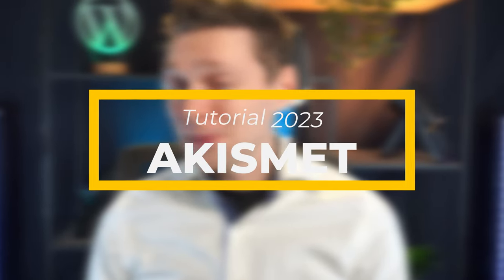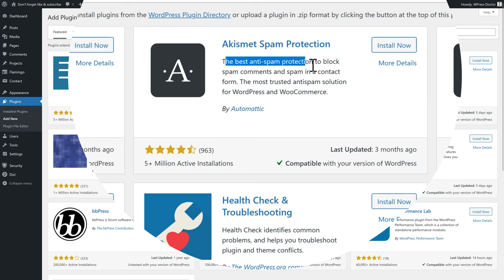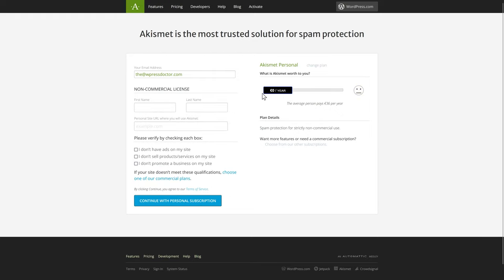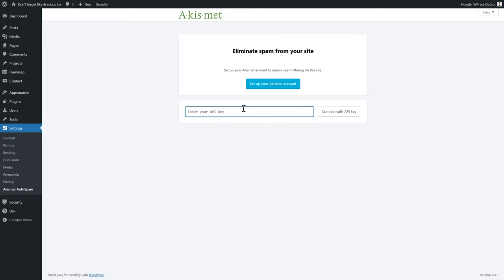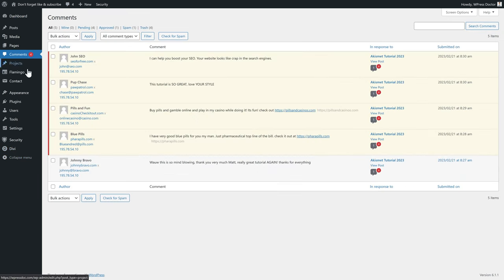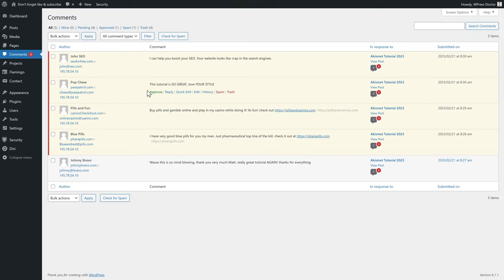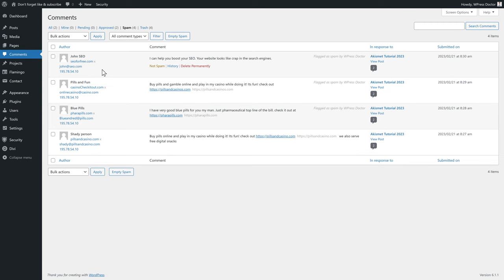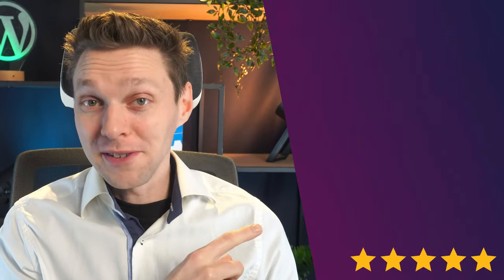Akismet Toturial 2023 | Setup & Manage Spam Comments!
Akismet is still today the best way to fight comment spam. In this video we'll set it up and I show you how to train Akismet on your WordPress website. 👇🏻👇🏻👇🏻 Start here 👇🏻👇🏻👇🏻

⏱️Timestamps⏱️
0:00 Intro
0:14 Install Akismet
0:49 Register with Akismet
1:38 Get free Akismet API key
2:00 Change the settings
2:24 Marking comments as spam

📖Transscript📖
In this video we'll be stopping spam comments using Akismet. It's free and it works excellent. Let's start right now.

Log into your WordPress website. If you're still logged in using /wp-admin/... that's not a very safe way, so please watch my tutorial about WordPress security. Because you don't want to get hacked.

When you're logged in, you go to 'Plugins' over there. And you go to 'Add new'. And here we see directly what we need. Akismet Spam Protection. "The best anti-spam protection". Well that's actually not exaggerated, it is the best. Let's press 'Install now' over there, and now we press 'Activate' to kill all that spam. The first thing we do is we need to set up our account, so we're gonna click on this button. Then you will be redirected to the Akismet website. Now if you have a personal website, Akismet is completely free. If you however have a commercial website or blog, you need to get this one. So let's click on 'Get personal' right now. Fill in your first name and your last name, and use it on the site we want to install it. I don't have ads, I don't sell any products, and I don't promote a business. Press 'Continue with personal subscription' over here. Then we have a email in our email box. So we're gonna copy this code, copy it. And then we paste it in over there, and we press 'Continue'. Now we go back to our email again. And there we have this. Your API key. We're gonna copy it again. Then you go back to WordPress, it's in another tab. And then we go to 'Manually enter an API key' over here. And then we're gonna paste it in, and we press 'Connect with API key'. Well done now it works! If you scroll down on your settings, the only interesting thing to change over here is the strictness. Do you want Akismet to silently discard the worst and most pervasive spam, or do you want everything to put spam in a spam folder for review. It's totally up to you, if you're afraid you will miss some nice comments then use this setting, if you really don't care press on silently discards the worst spam. And press 'Save changes; . So when you now go to your comments over there or over here, Akismet will mark the reactions that it think it is spam, and it does a very good job. As we can see over here is that the pills and the pills and the Paw Patrol and the Johny SEO, all these things are marked as potentially spam. Now what can you do over here, you can just approve it, or you can spam it, or trash it. If you press this button check for spam it will do it automatically. So let's say uh paw patrol.com is... I don't know. what is this man? Just press approve then this one is approved on your website, and now it's been shown to your other visitors. You can also do this button 'Check for spam'. "Checked three comments, no comments were caught as spam". Well. Now we can train Akismet a little bit, so what we can do? We can put this one into the spam folder. Just click it. Now it has been marked as spam and also been sent out to a Akismet so it can learn about spam. This is also flagged, so we're gonna spam it and this one also, spam it. Great. Now you can see over here at spam you will see all the things that has been put in a spam folder.

Completely spam free...